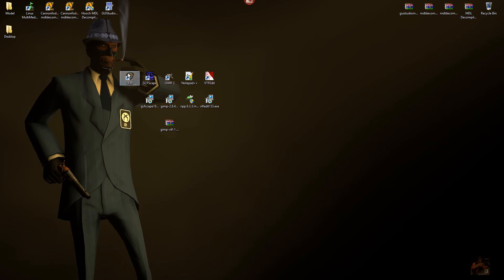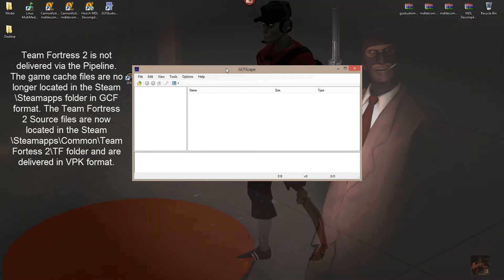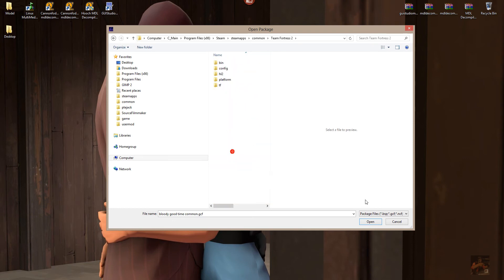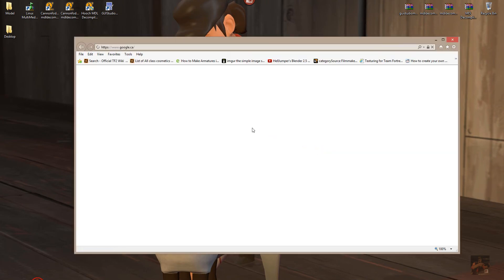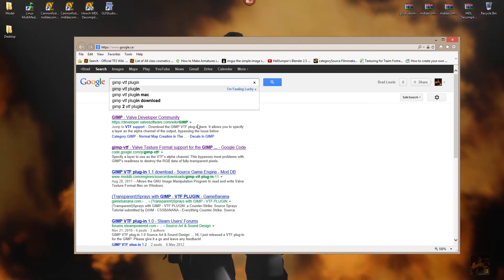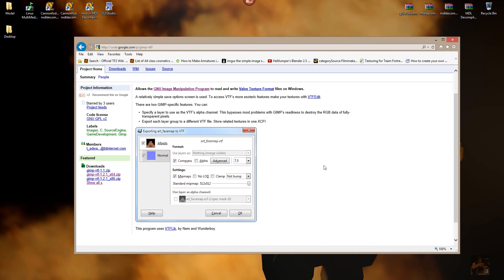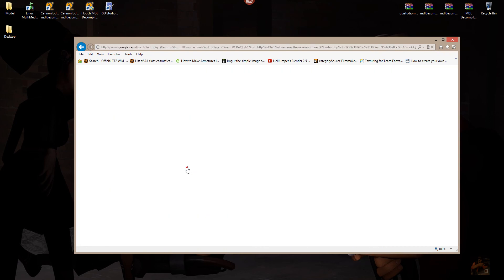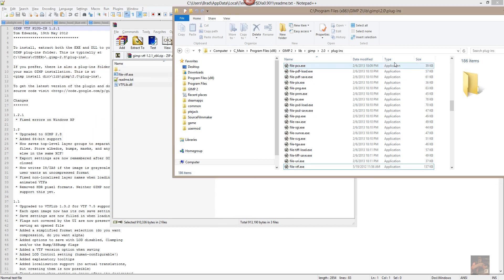SFM - Repair Material Files to Fix Hats and Make Them Paintable - Pt1 - Programs Needed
This series discusses the programs used to fix material files so hats and miscellaneous item display properly in SFM

Part 1 - Discusses the Programs required.
Part 2 - Demonstrates fixing the material layers of the Robo Medic's Archimedes Using GIMP and the VTF Plugin.
Part 3 - Demonstrates fixing the material layers of the Robo Heavy's Tungsten Toque Using GIMP and the VTF Plugin.
Part 4 - A quick time lapse video of the process being performed on the Robotic Boogaloo Gibus, Capotain, Demo Fro, Texastingallon, Last Watt and Baker Boy hats.
Part 5 - Demonstration on how to fix the Heavy's Tough Guy Toque
Part6 - Demonstrates how to kill the white glow and fix the VooDoo JuJu to work in SFM.

Although I try to keep my videos short, I gear them toward the novice user so that they can follow along and understand what they are attempting to do. If you have knowledge of the programs used here, you can skip ahead to the point you require and work from there.